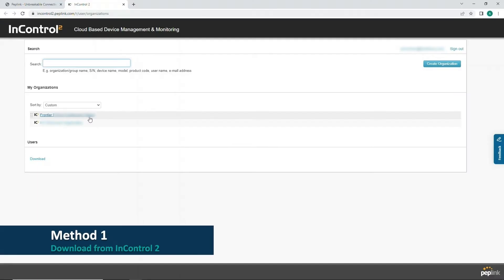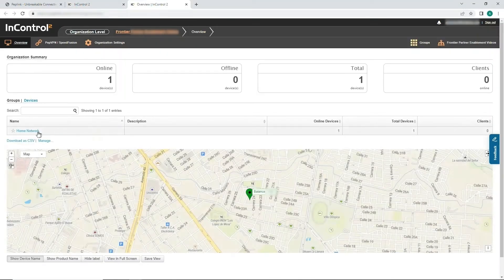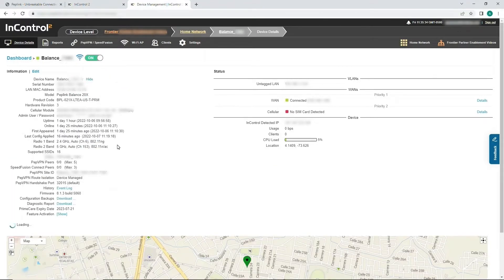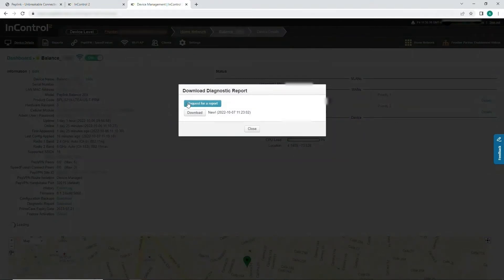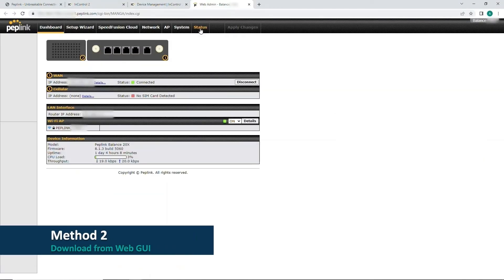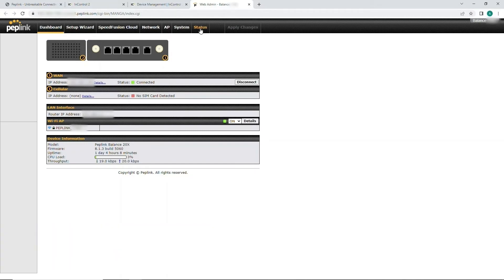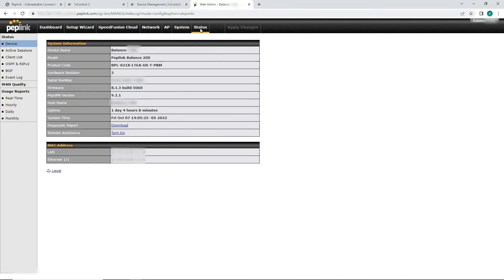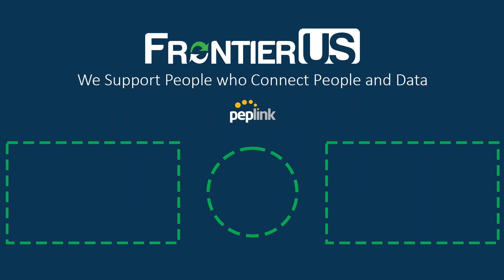How to Pull a Diagnostic Report from a Peplink Device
In this video, we will show you how to pull a diagnostic report from a Peplink device.